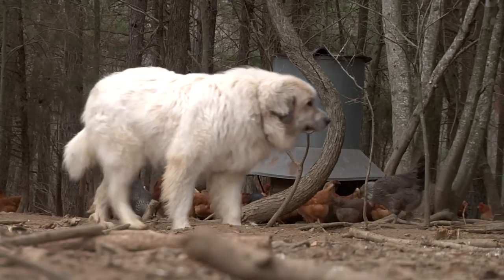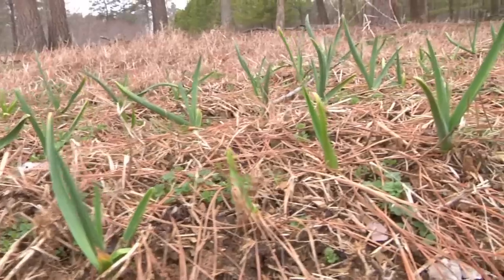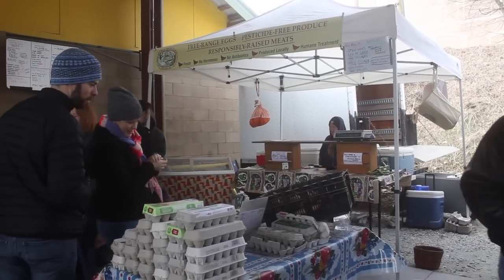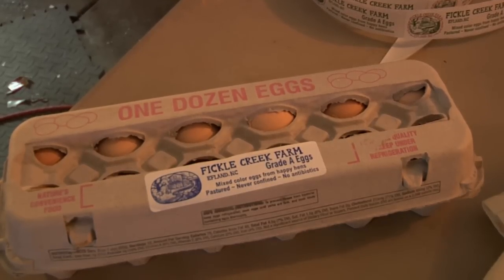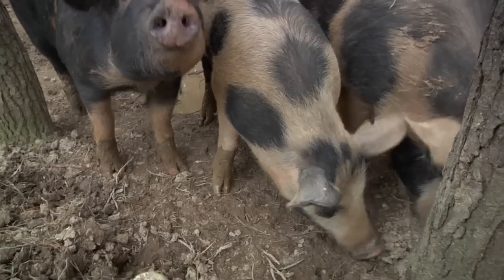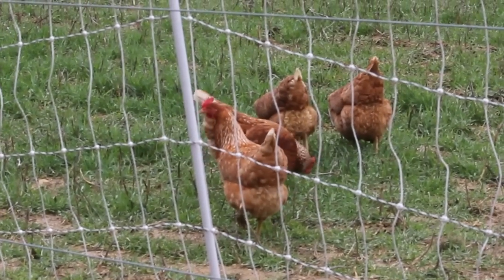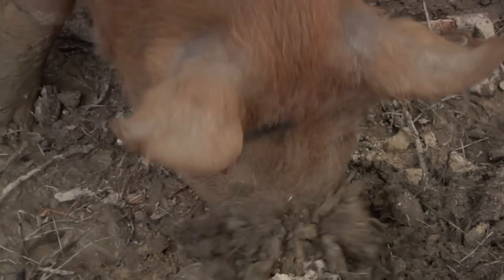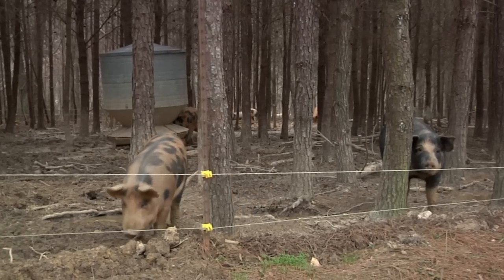Sustainable Agriculture at Fickle Creek Farm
Ben Bergmann of Fickle Creek Farm in Efland, NC talks about sustainable agriculture and farming practices.

NCSSM, a publicly funded high school in North Carolina, provides exciting, high-level STEM learning opportunities. If you appreciate this video and would like to make a donation, you can make a tax-deductible gift to the NCSSM Foundation